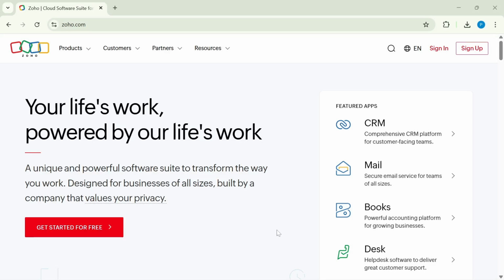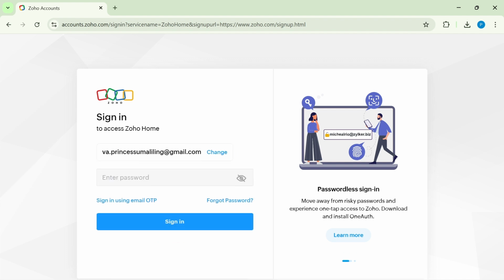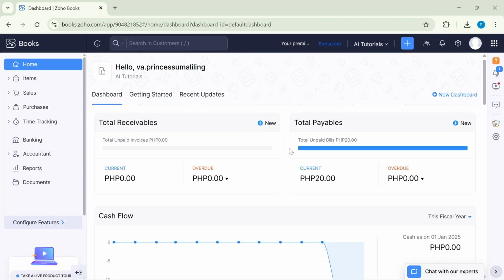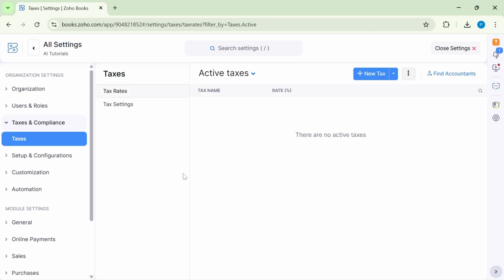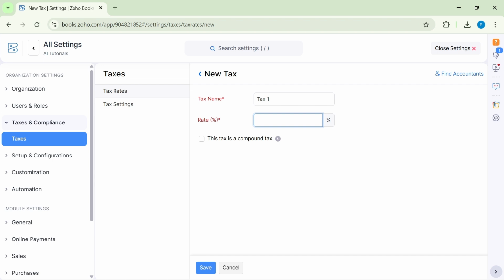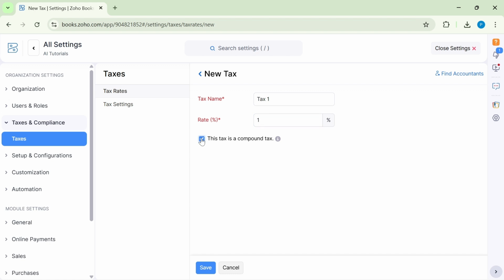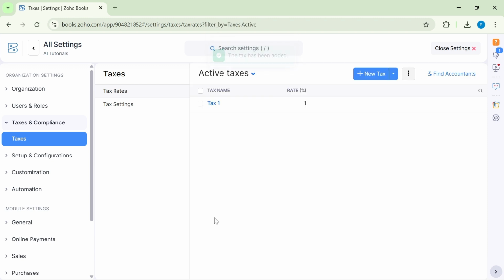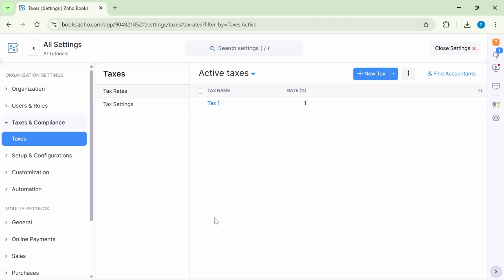How To Add Tax In Zoho Books (Quick Setup 2026)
In this 2026 Zoho Books Tutorial, you’ll learn exactly how to add and configure taxes — step-by-step. Whether you’re a freelancer, small business owner, or accountant, this quick setup guide will show you how to apply tax rates to invoices, bills, and transactions correctly inside Zoho Books.

🔹 What You’ll Learn:
-How To Access The Tax Settings In Zoho Books
-How To Add New Tax Rates (GST, VAT, Sales Tax, etc.)
-How To Assign Taxes To Products And Services
-How To Enable Compound Or Group Taxes
-How To Set Default Tax Preferences For Customers And Vendors
-How To Record Tax On Purchases And Sales
-How To Generate Tax Summary And Filing Reports
-Common Mistakes To Avoid When Adding Taxes

💡 Pro Tip: Before setting up taxes, confirm your region’s tax registration number (like GSTIN or VAT ID) and add it to your company profile. For multiple jurisdictions, use compound tax to automatically calculate layered rates. Review your tax reports monthly to ensure all transactions are compliant.

By The End Of This Video, You’ll Know Exactly How To Add, Configure, And Manage Taxes In Zoho Books — Helping You Stay Organized, Accurate, And Fully Compliant In 2026.